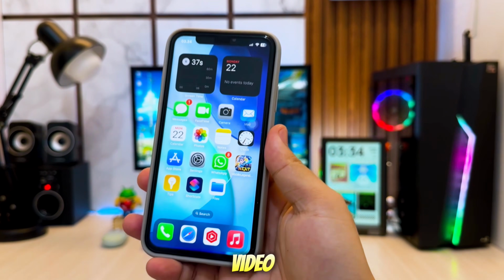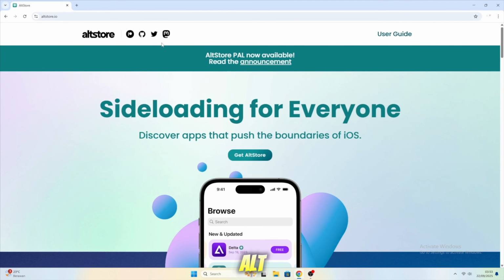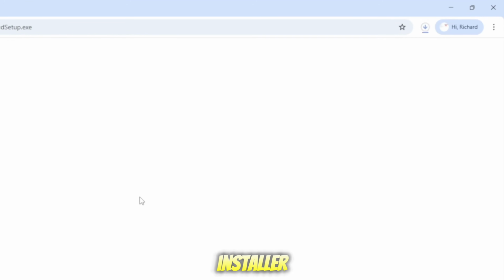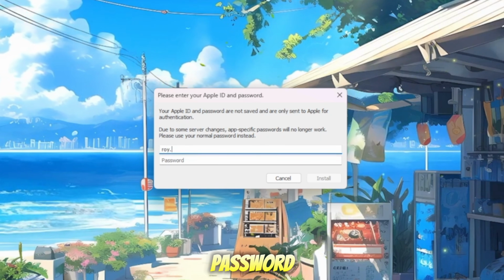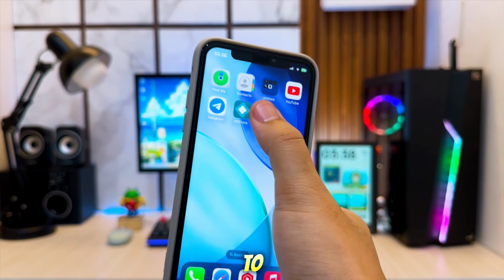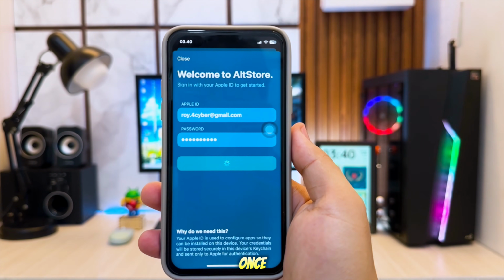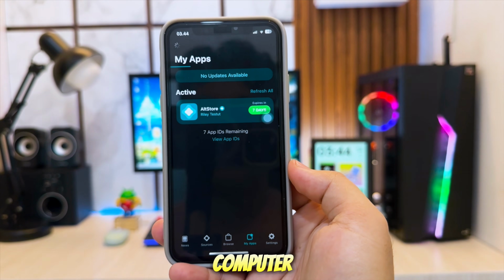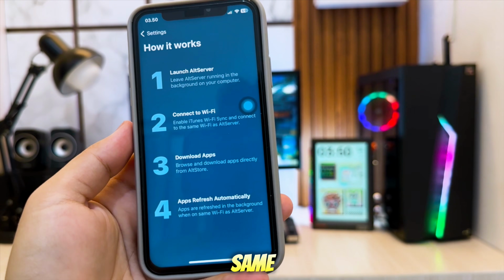AltStore iOS : How to Install AltStore on iPhone or iPad Wirelessly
Want to know how to install AltStore on iOS? 🚀 This full step-by-step guide shows you exactly how to install AltStore on iPhone or iPad wirelessly. With AltStore, you can sideload apps, install IPA files, and run apps like emulators or utilities without jailbreak. With AltStore for iOS, you can sideload apps anytime and refresh them wirelessly as long as your iPhone and computer are on the same Wi-Fi network. This guide is perfect for beginners who want to install AltStore fast and easy.

In this tutorial, I’ll walk you through the complete process:
Download and install AltServer on Windows or Mac.
Connect your iPhone or iPad with a cable (only once).
Enable Wi-Fi sync so AltStore works wirelessly.
Trust the developer profile and enable Developer Mode.
Sign in with your Apple ID to keep AltStore connected.
Install IPA files like Delta emulator or UTM emulator directly on your iOS device.

👉 Works on the latest iOS versions, including iOS 16, iOS 17, iOS 18, and even.
👉 100% safe, no jailbreak required, and you only need the USB cable once.